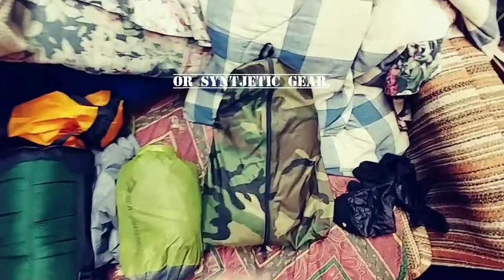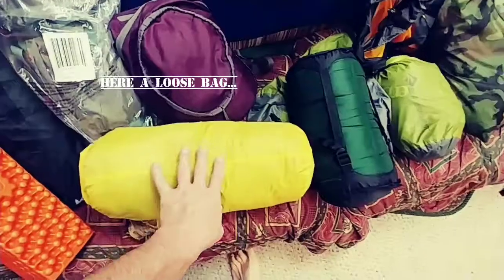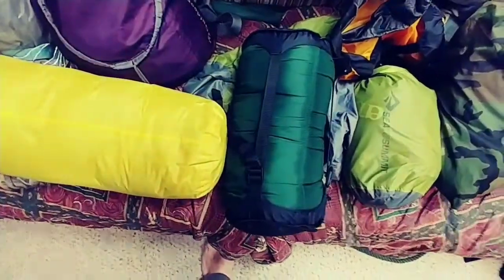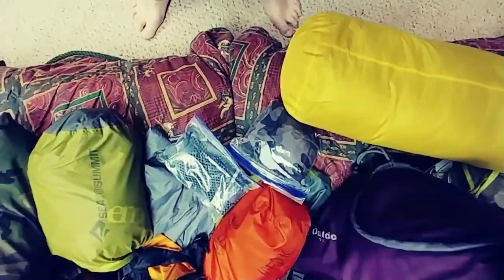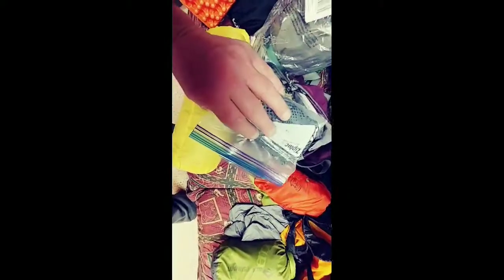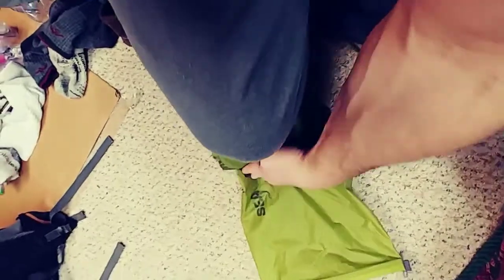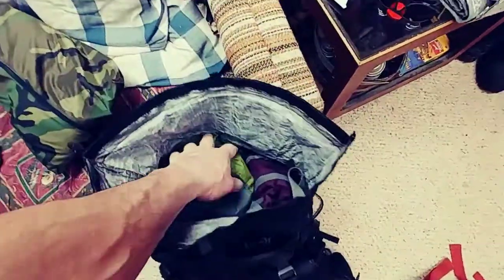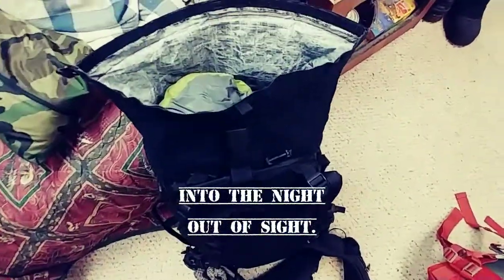Which stuff sack?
Properly packing your pack.